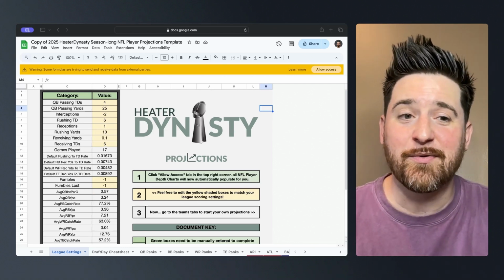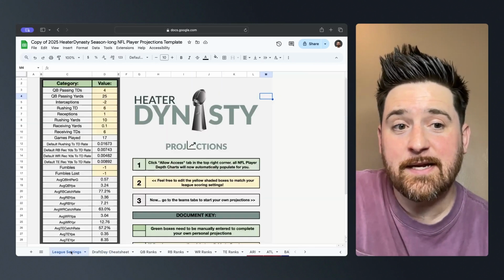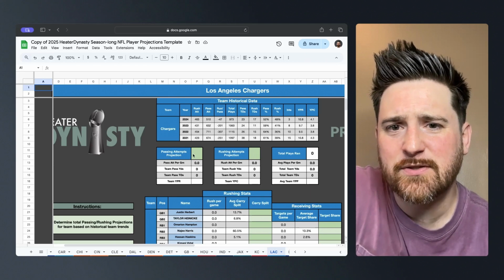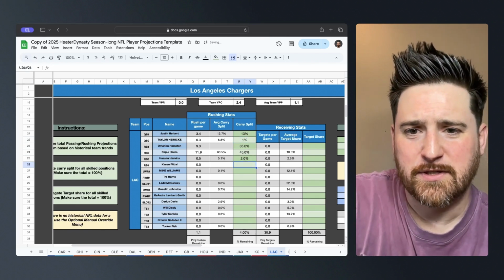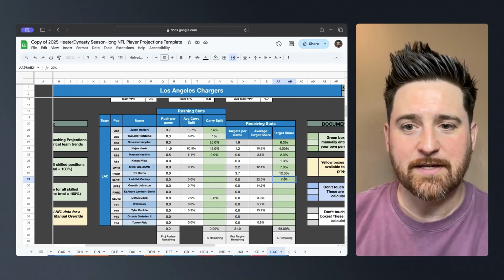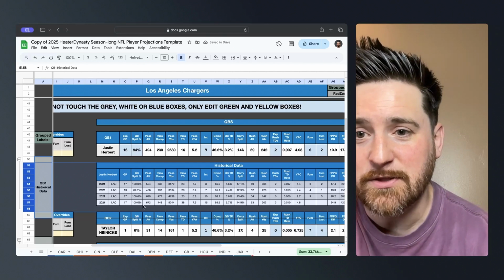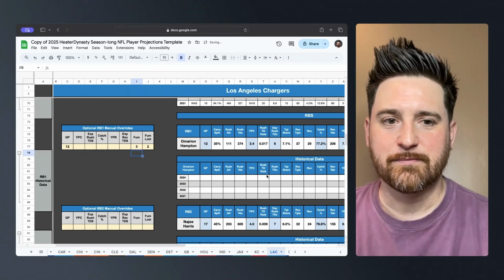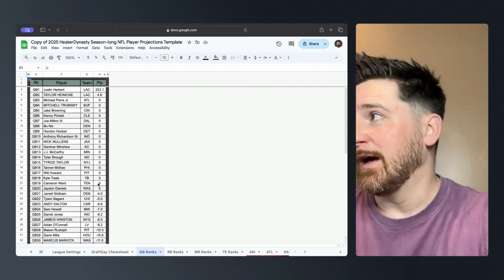How to easily create your own 2025 Fantasy Football Season-Long Projections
Looking for an edge in your upcoming fantasy football drafts this season? Download this tool to create your own custom NFL Player Projections and Rankings.